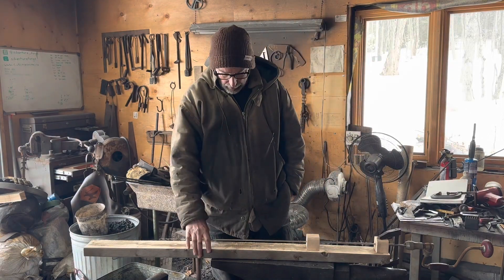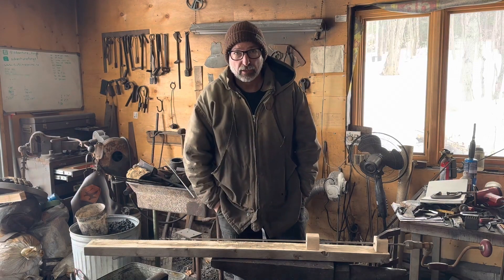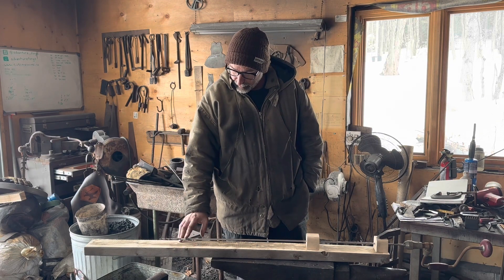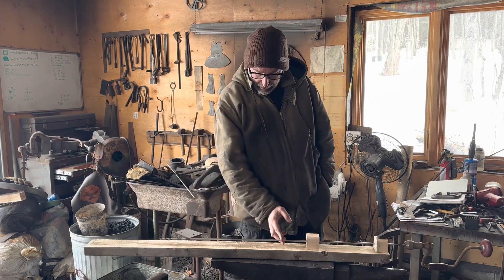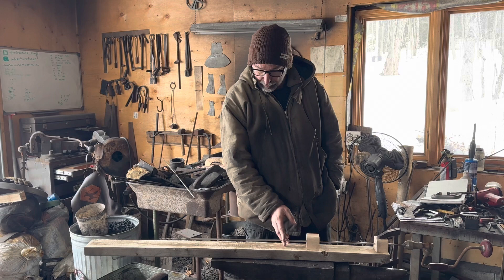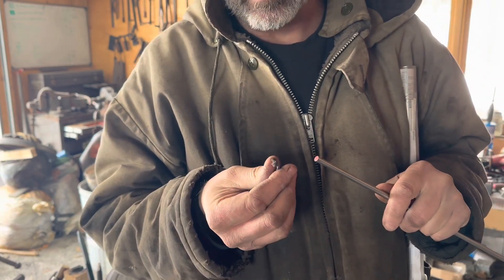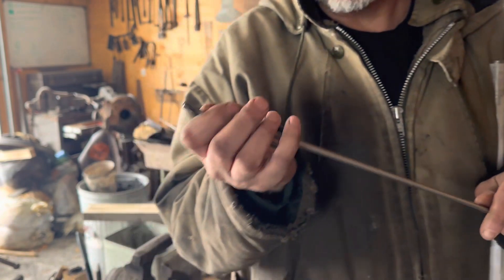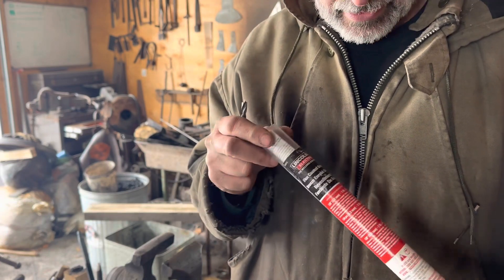Blacksmith creates a tomahawk drill jig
Today I create a drill jig to take to Peter Kelly’s shop where we will meet up with Beau Beckett and forge some tomahawks.
This jig will help us accurately drill a hole in the centre of the handle blank.
In this video I show an improvised method to make the concentric drill as well as a more accurate method using precision vee blocks.
Check out the channels of Peter and Beau!